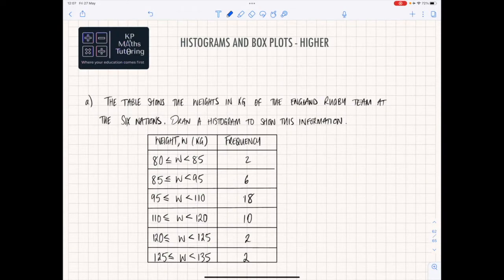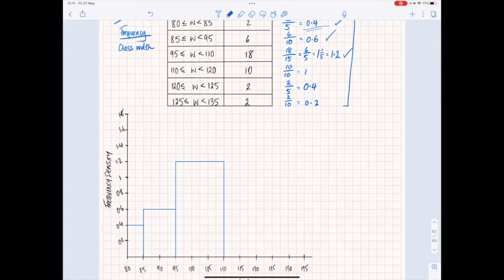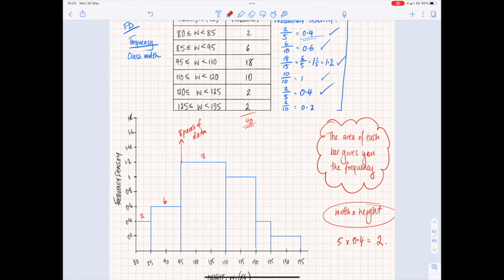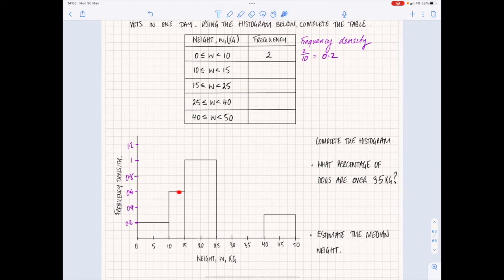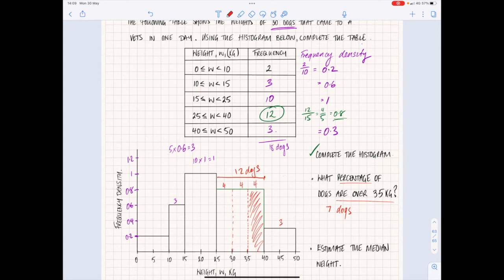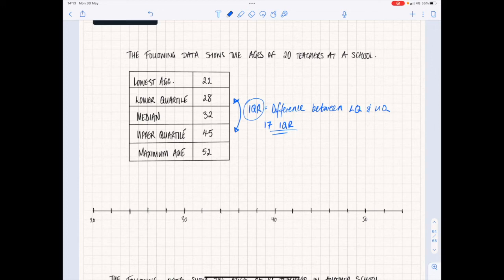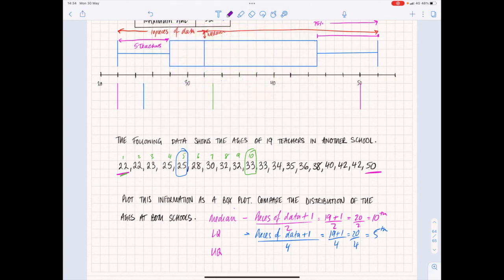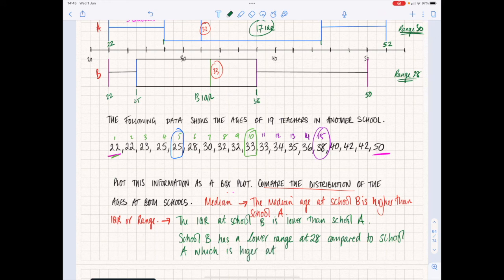Histograms and box plots - Higher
In this video I explain the basics of histograms, how to work backwards with them and how to find the median. I then speak about box plots and how to interpret them. Timestamps below:

00:00 Basic Histograms finding frequency density
02:50 Plotting a histogram
06:00 Finding the median from a histogram
09:49Working backwards with histograms
12:56 Box plots